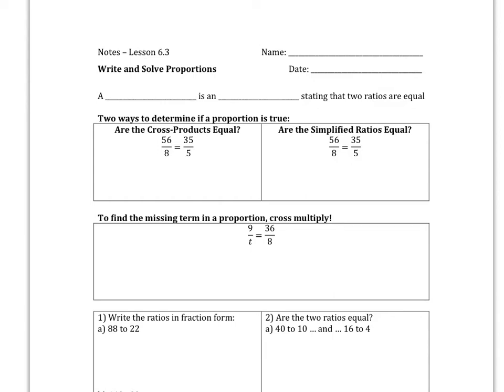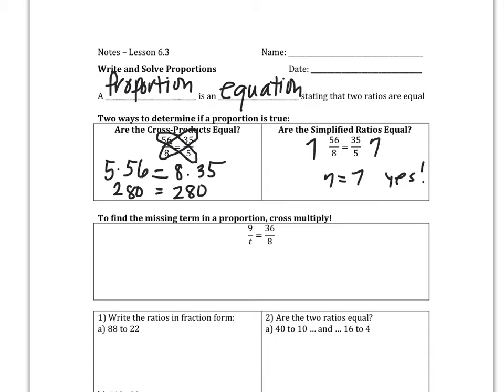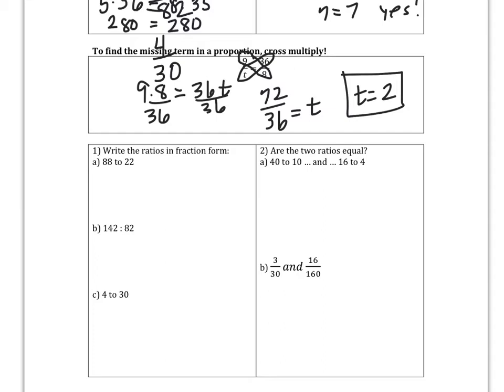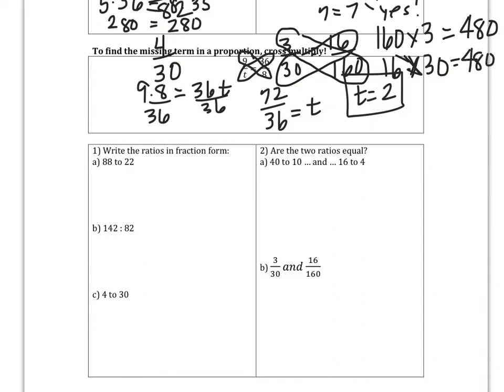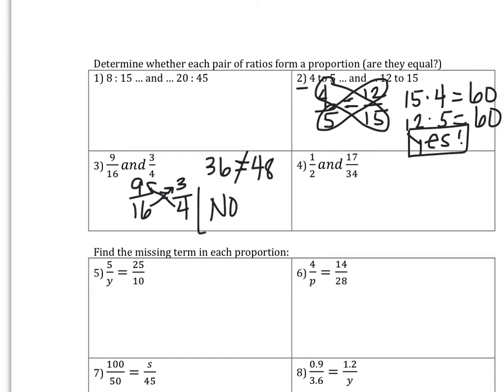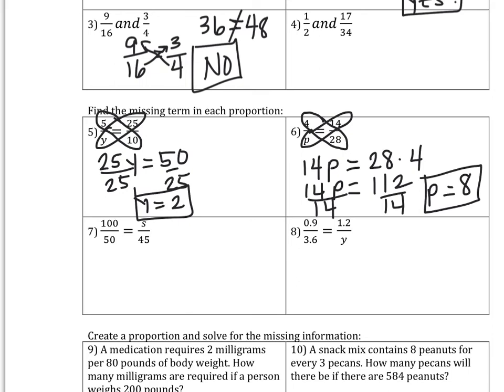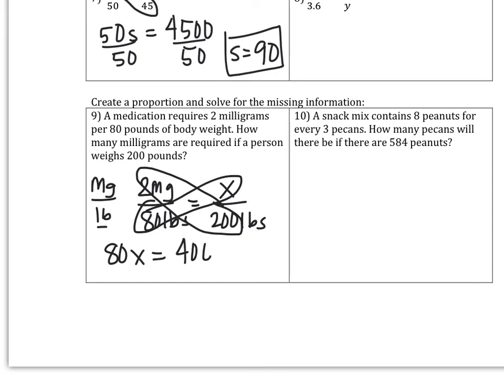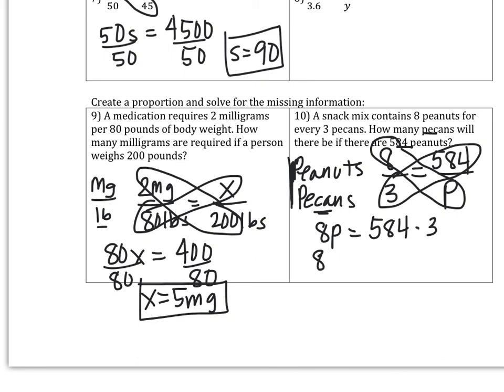Math 7 L6.3